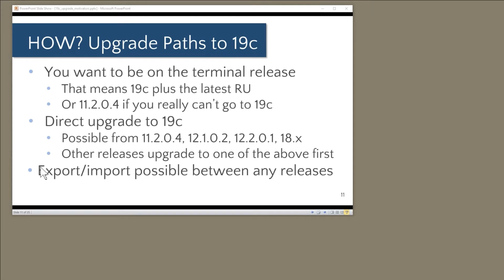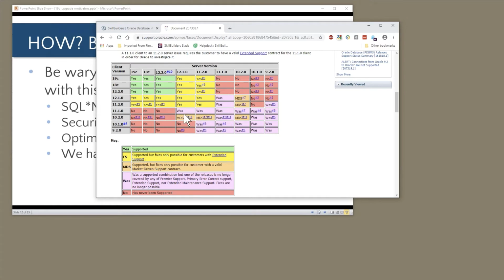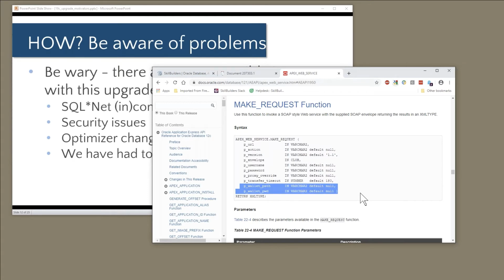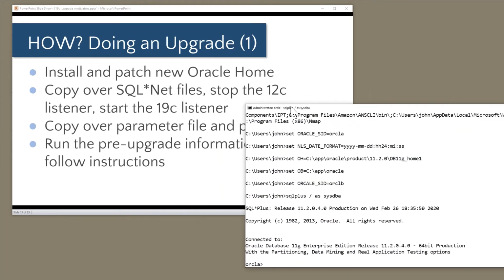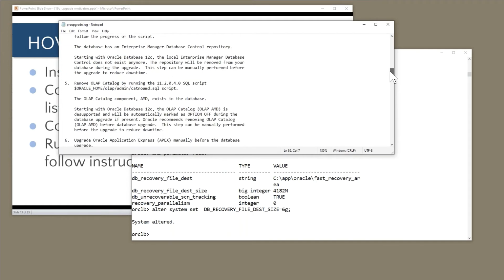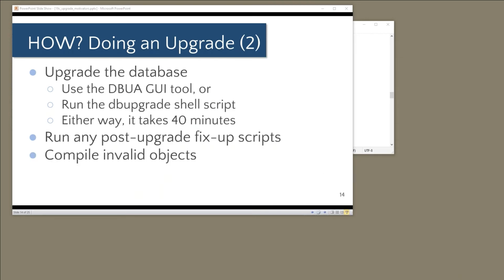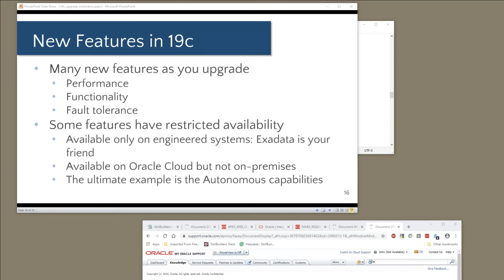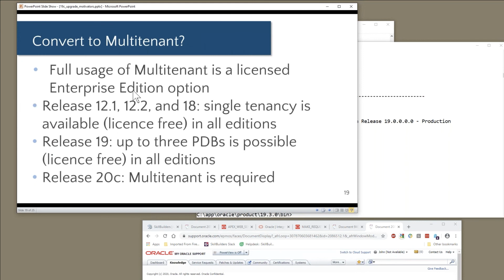2 How to Upgrade, Upgrade to Oracle Database 19c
How and Why to Upgrade to Oracle Database 19c

Description:
Upgrading to Oracle Database Release 19c is now essential. Why? Support is expiring soon for all previous releases of the database.

But, Oracle Database 19c extended support extends into year 2026!

So, the reasons to upgrade are not just technical, they are financial and compatibility driven too. If your databases are to run reliably and securely for the next few years it is time to upgrade. Now.

In this tutorial you will learn:

Why to Upgrade:
        • What the different levels of Oracle support (e.g. premier, extended, sustaining) provide
        • Current support levels for recent Oracle Database releases
        • The available upgrade paths

How to Upgrade:
        • Steps involved in doing an upgrade
        • A bit about the “big” new features in 19c
        • Obsolete and deprecated features
        • Considerations for converting to Multitenant while upgrading
        • Other miscellaneous but valuable pearls of wisdom about 19c

Intended Audience is database administrators (DBA’s), Tech Management and anyone involved in the database upgrade decision making or the actual upgrade.

Dave Anderson, SkillBuilders Founder and DBA